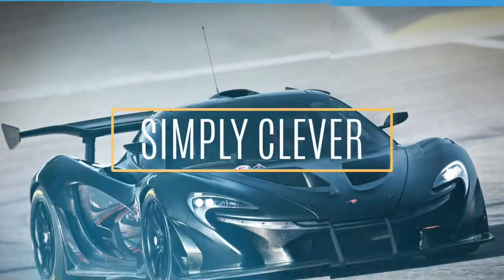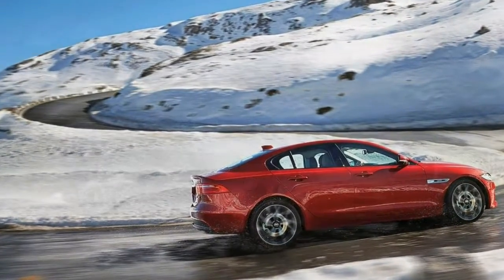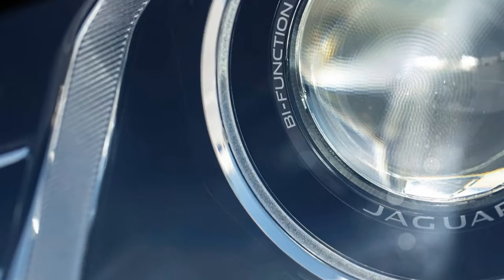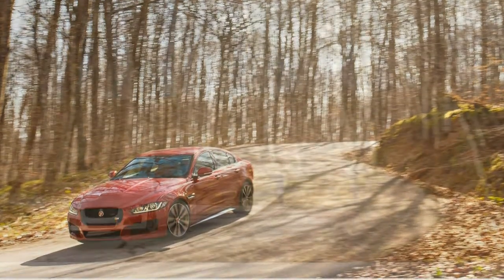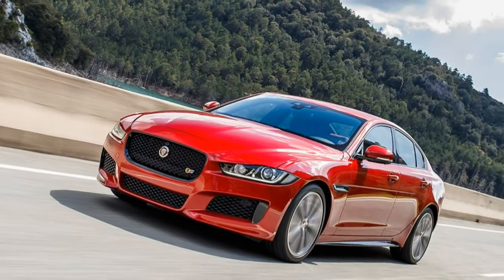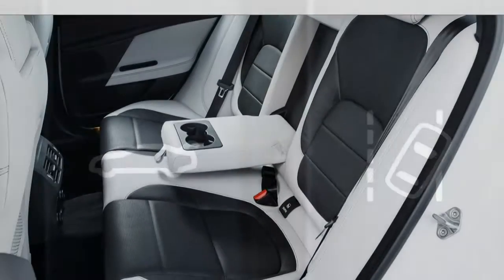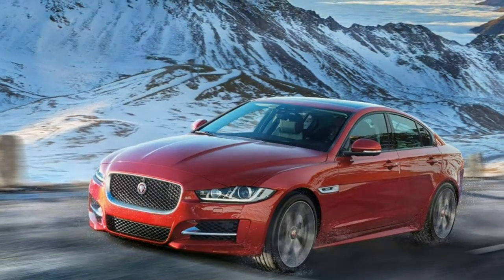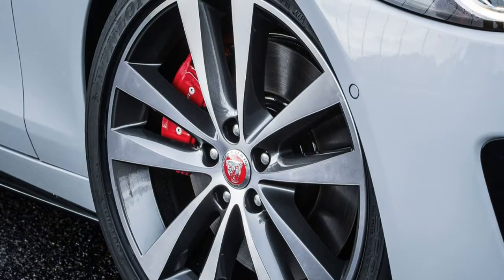Jaguar XE 2017 Car Review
The Jaguar XE (codename X760)  is a concise executive car manufactured and marketed by Jaguar Cars and launched with the October 2014 Paris Auto Show, with production having begun in April 2015.

  Available in rear-wheel drive or all-wheel drive configurations and made by Ian Callum, the XE is famous for its aluminum suspension componentry together with its bonded and riveted aluminium monocoque structure — the very first in its segment.